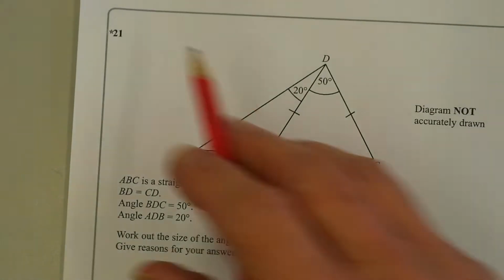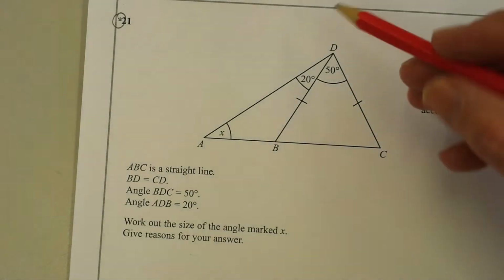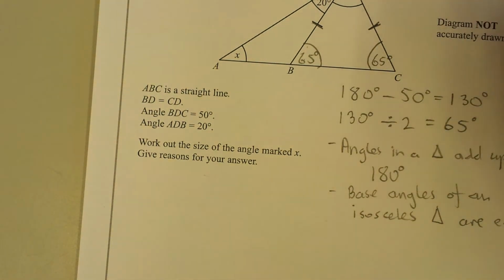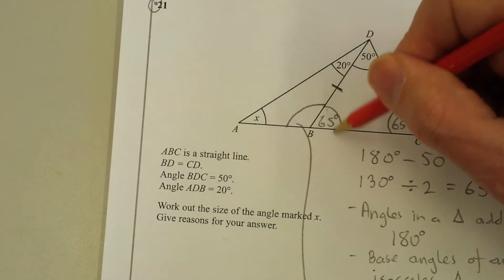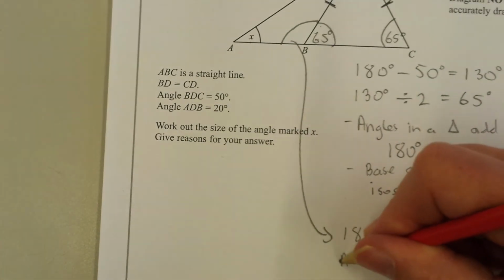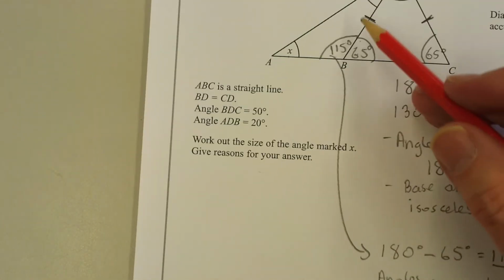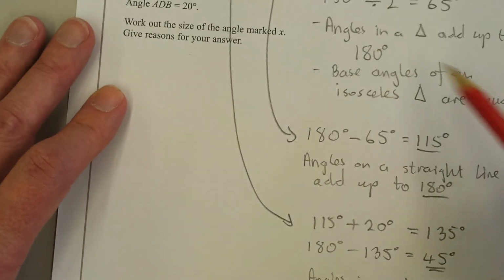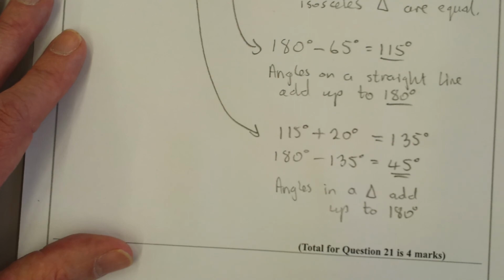June 2012 F Non calc 21